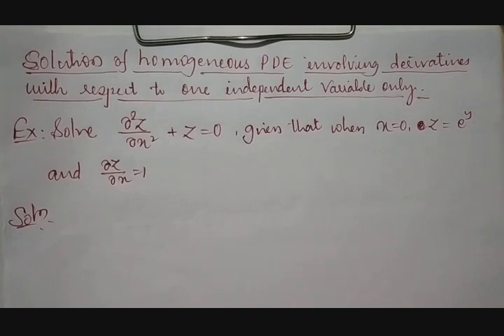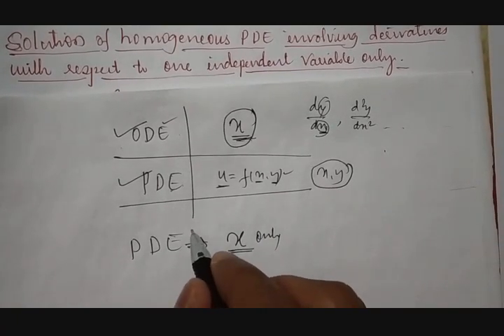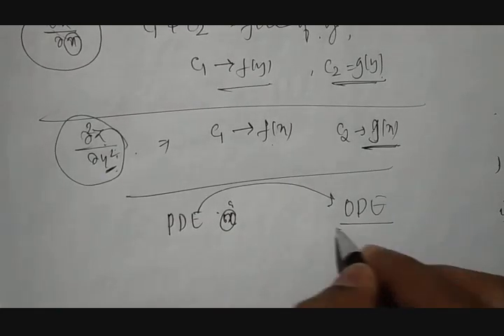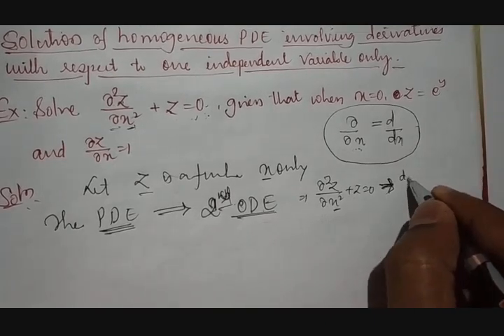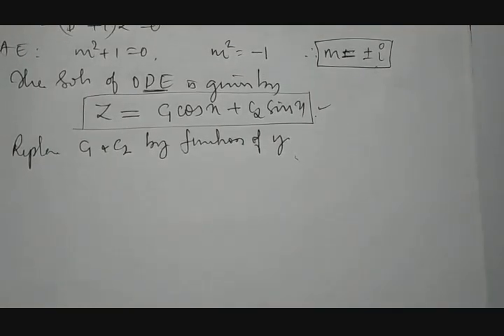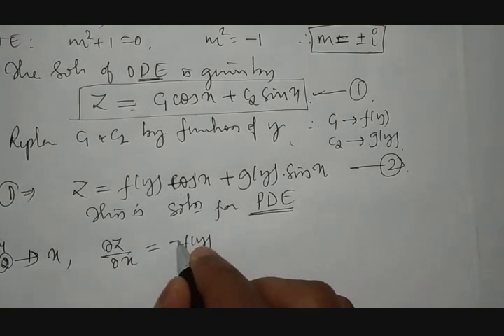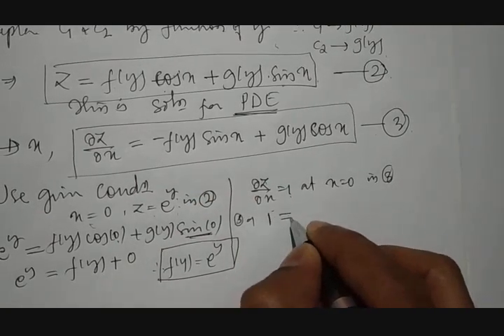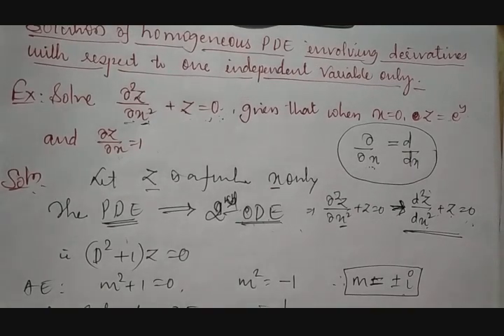18MAT21 Module 3: Solution of Homogeneous PDE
Solution of Homogeneous PDE with one independent variable only